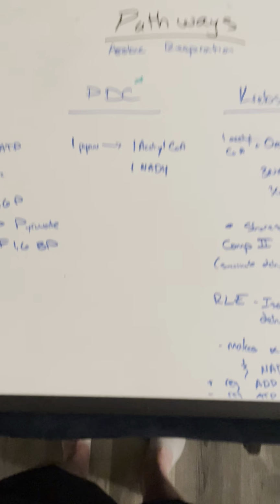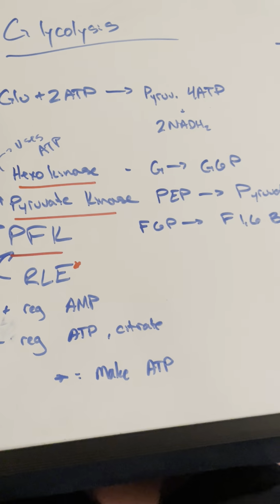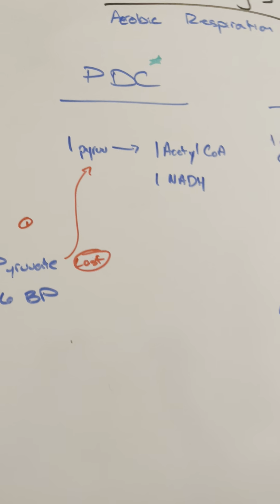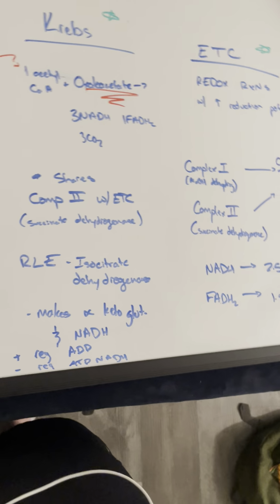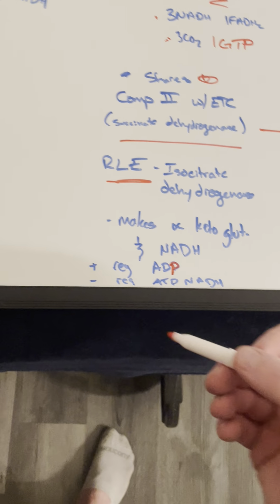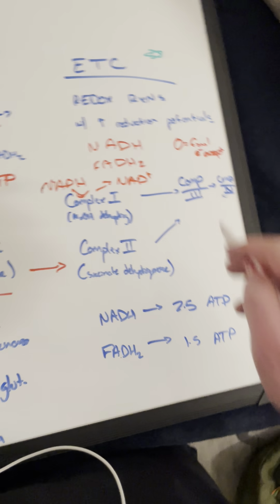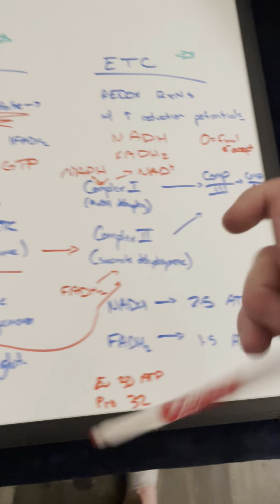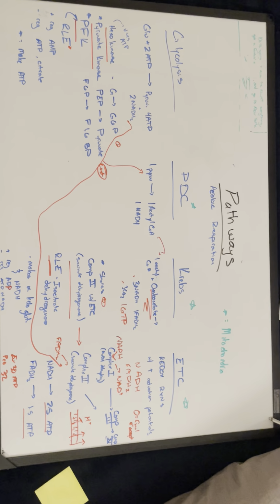Cell Resp Overview